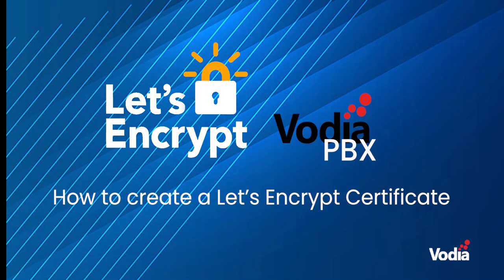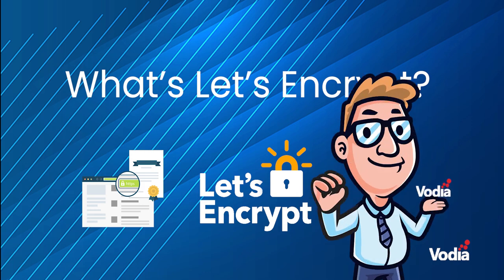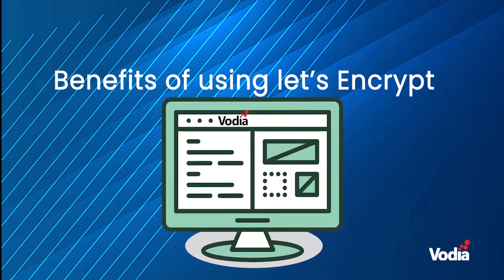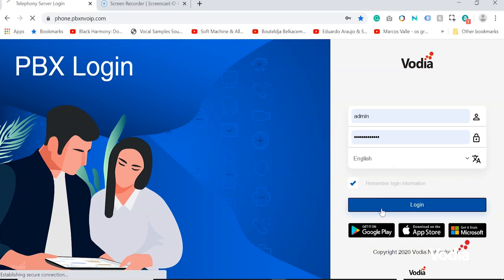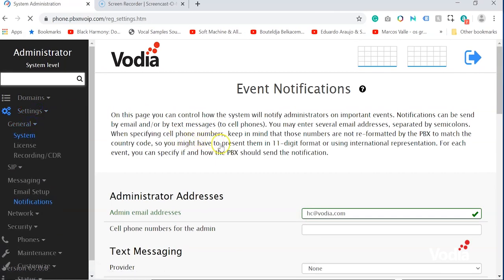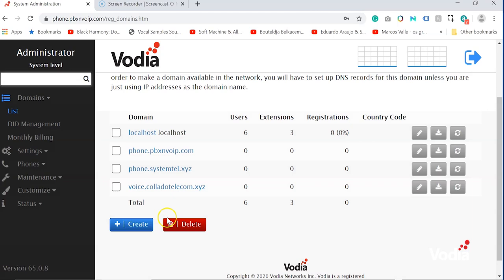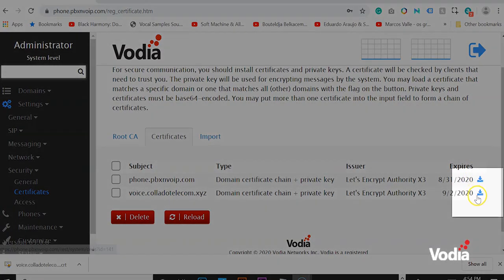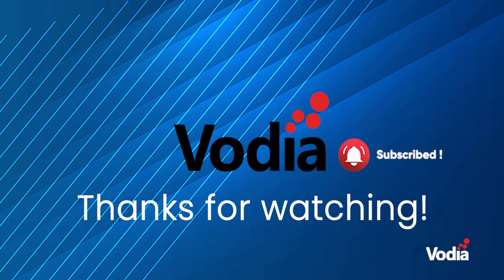Official Let's Encrypt Tutorial: How to auto-generate a free SSL Cert for your Vodia PBX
Learn the ins and out of how to use the Vodia's PBX built-in API with Let's Encrypt. Auto-generate a Free Let's Encrypt certificate for your PBX FQDN domain.